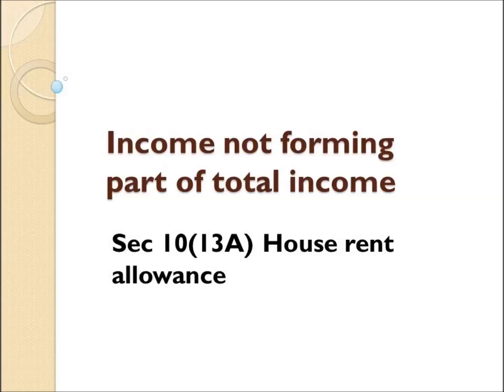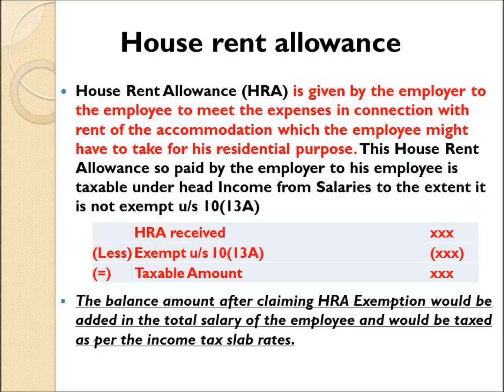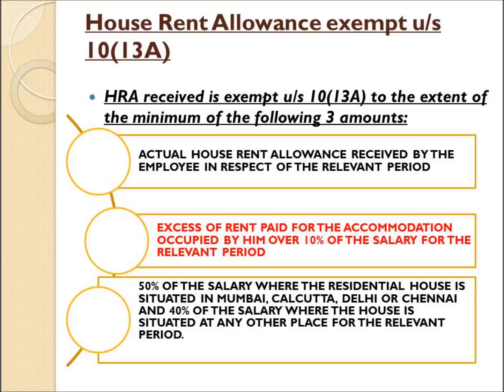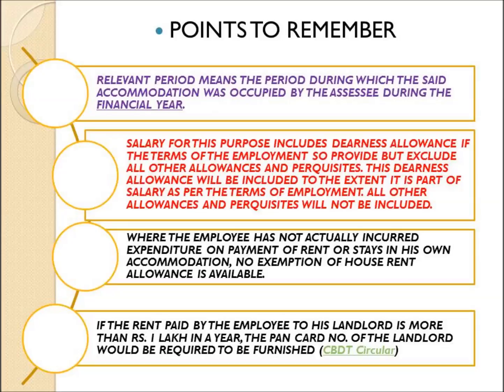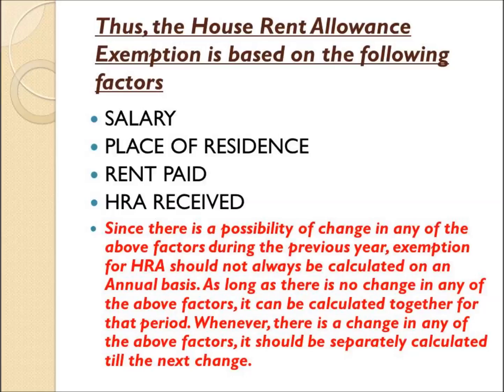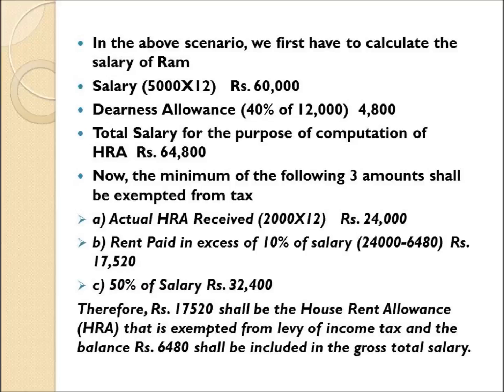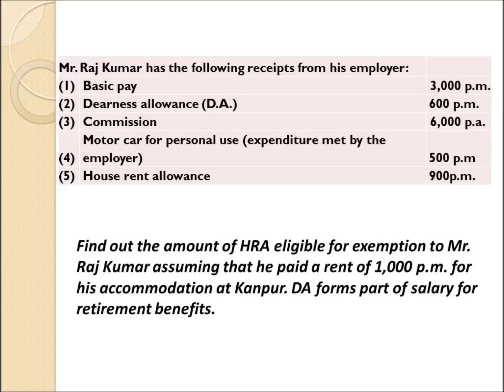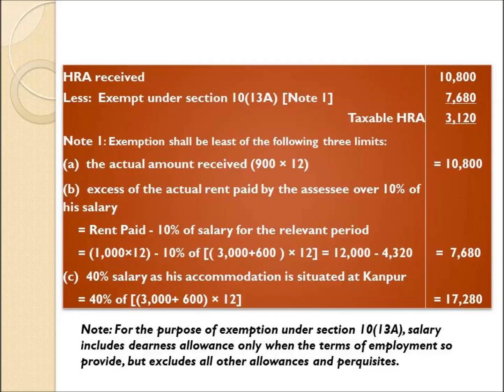Income Not Forming Part of Total Income | Section 10(13A) | House Rent Allowance | HRA | Lecture 14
for more videos on Tax Planning;